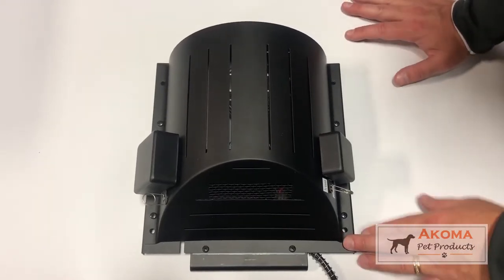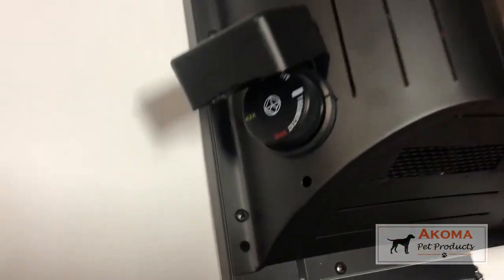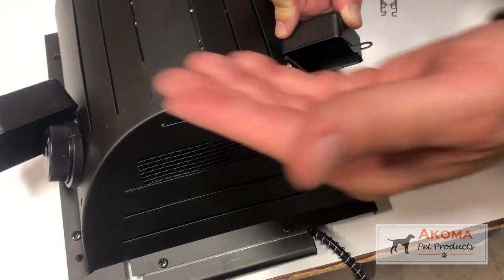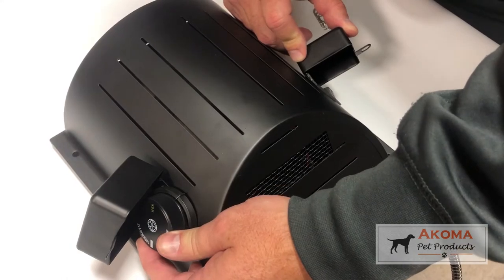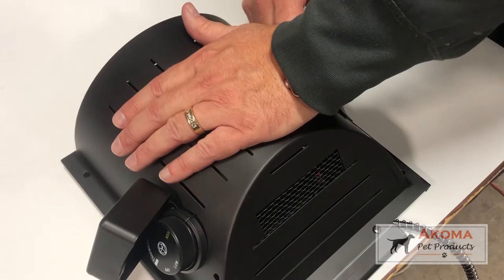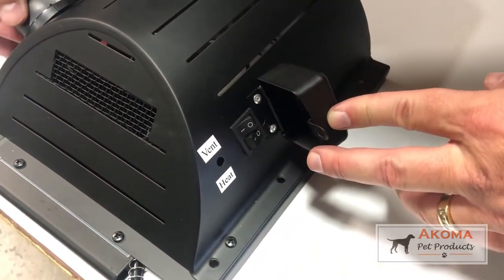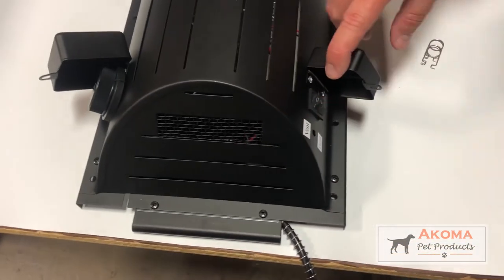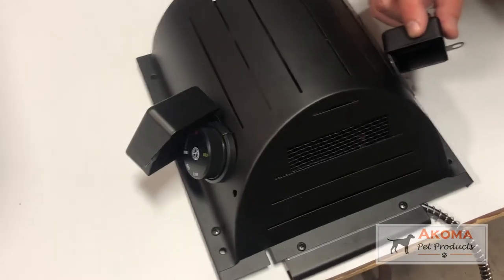Heat and Breeze how to operate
AKOMA PET PRODUCTS Heat and Breeze unit operating instructions